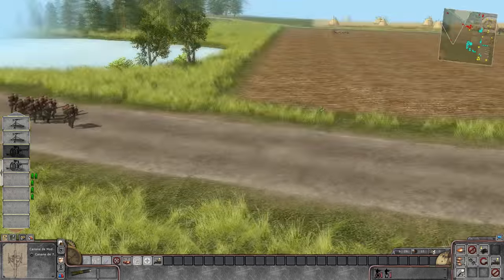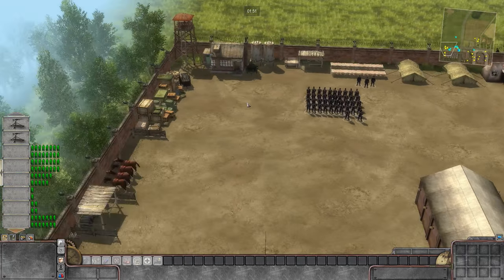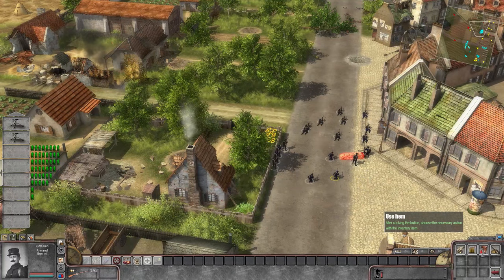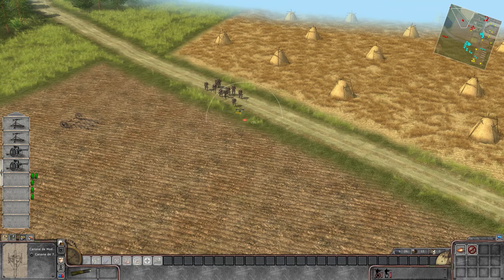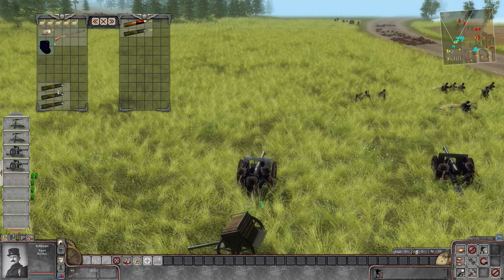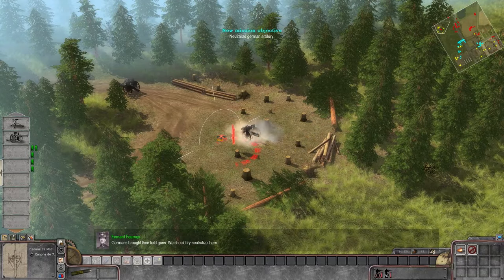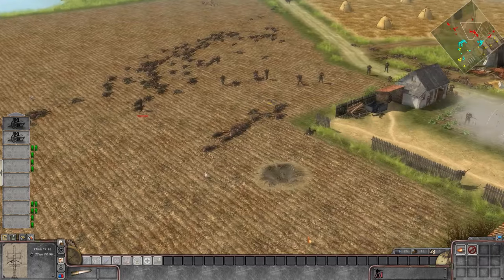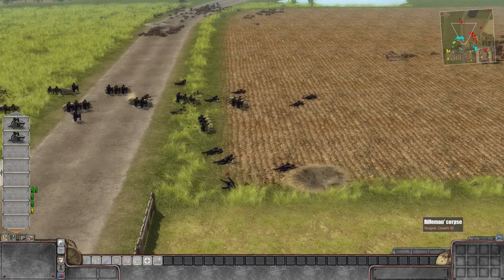BELGIUM DEFENSE SLAMS GERMANY | WWI Battles | Battle of Empires: 1914-1918 [MOD] Gameplay